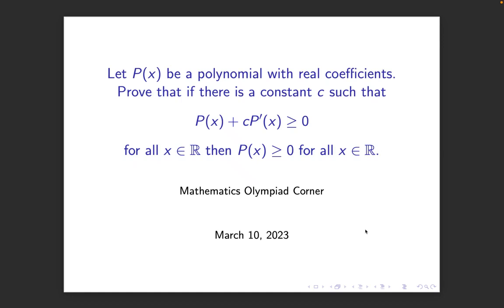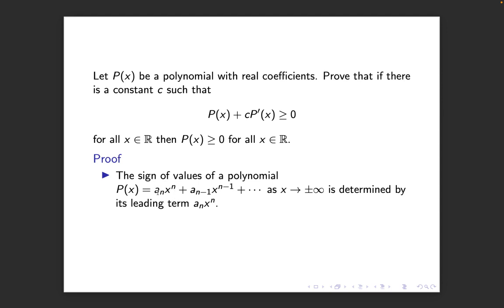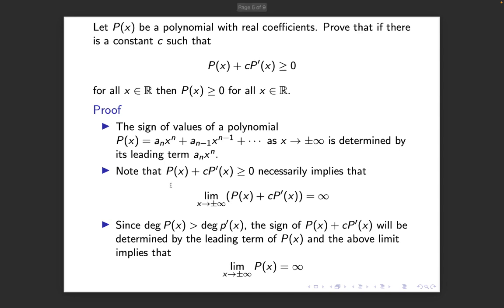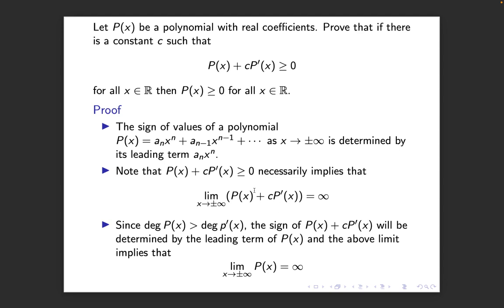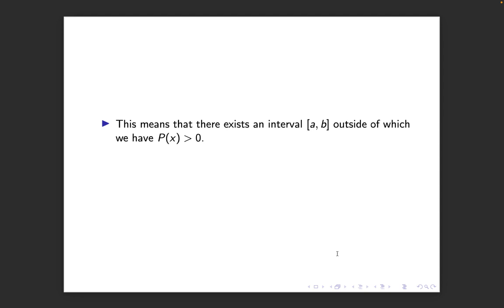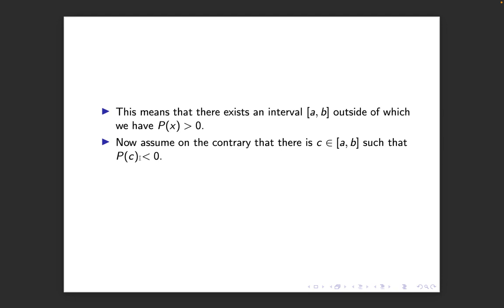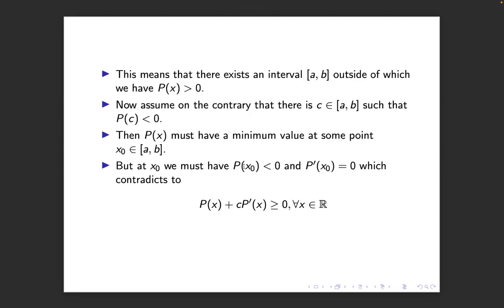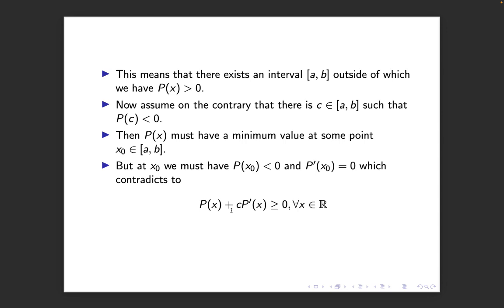Problems in Real Analysis - 4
A nice problem on polynomials with a tricky solution.